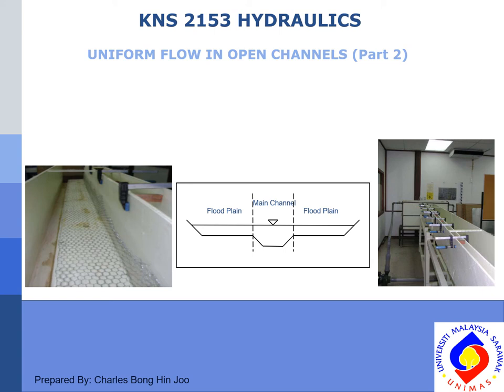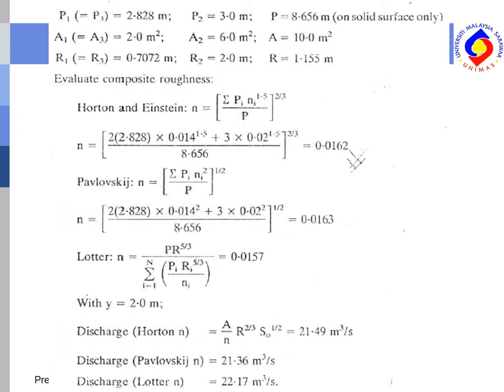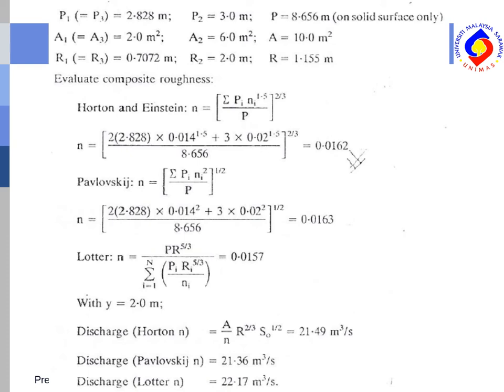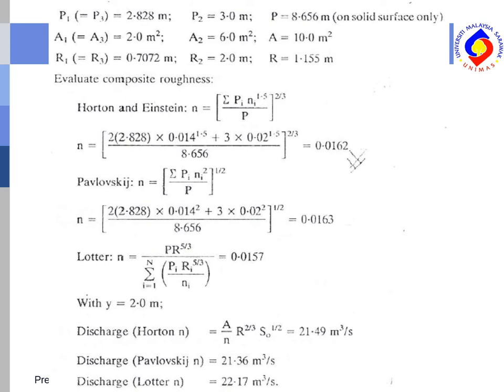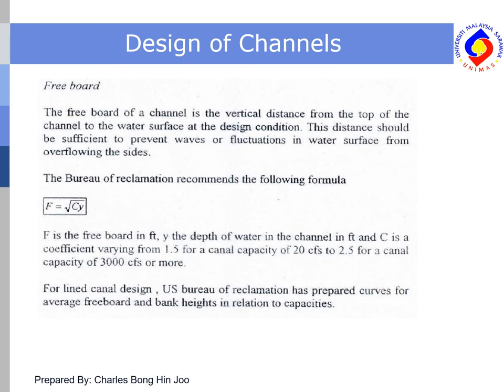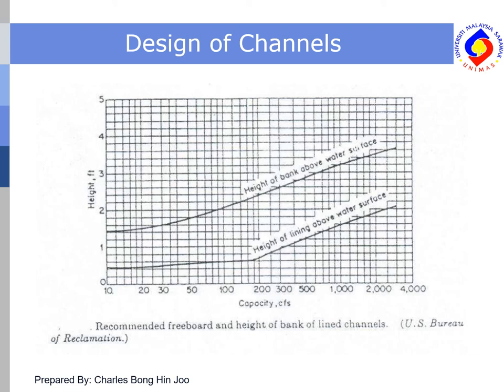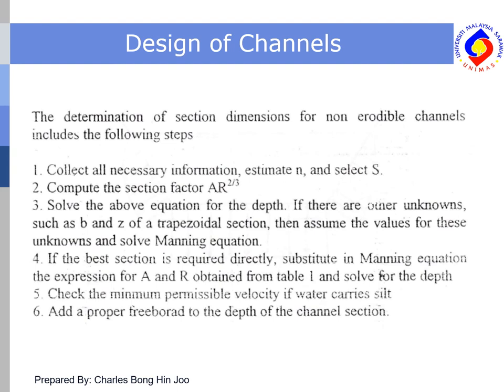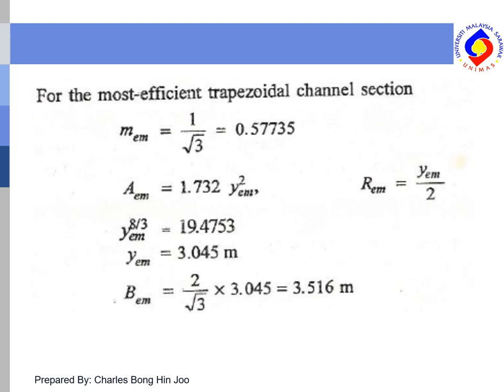KNS2153 Hydraulics Uniform flow in Open Channels part 2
This recorded lecture continues the discussion on the topic of uniform flow in open channel. It covers composite channel, design of open channel and best hydraulic section for open channel. Two examples are given to elaborate the concept further.